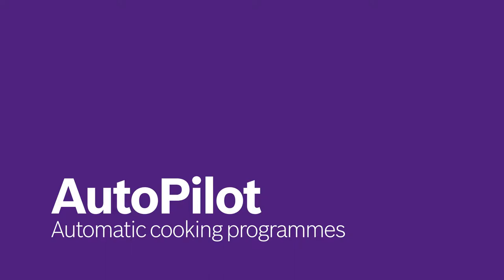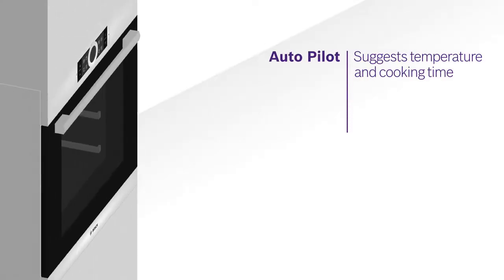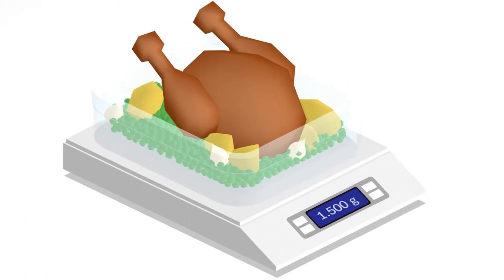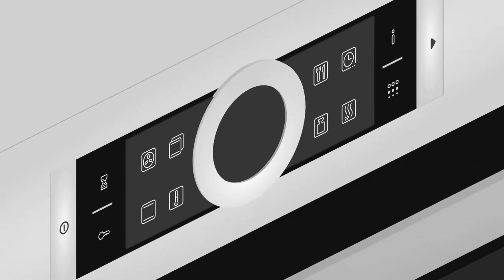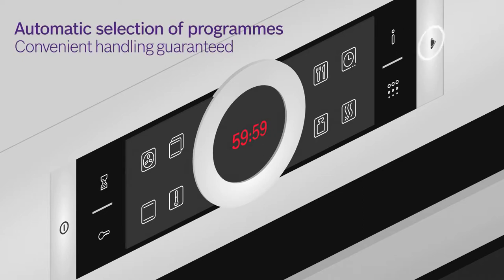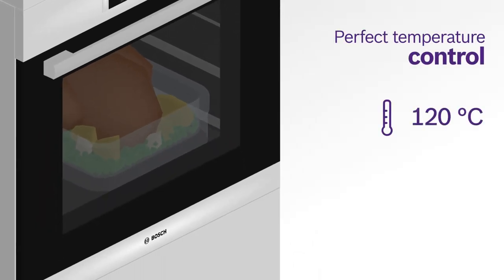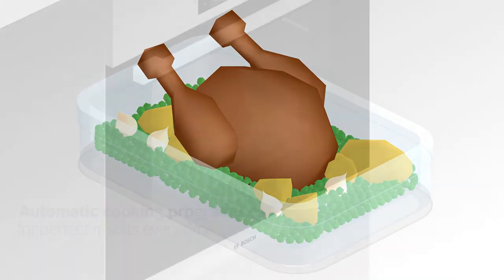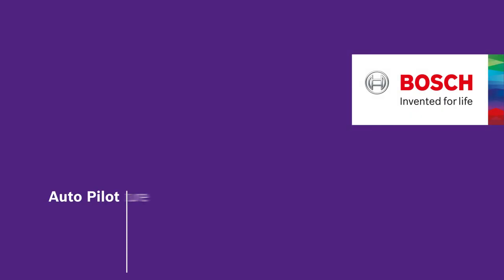Discover Bosch Auto Pilot Automatic Cooking Programmes 2018 - National Product Review